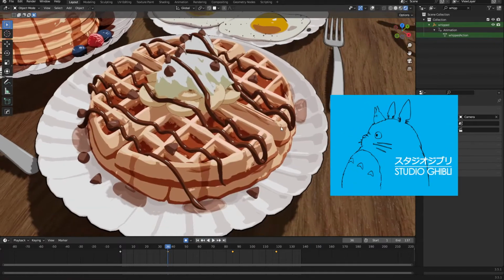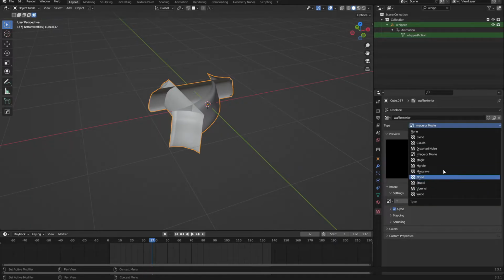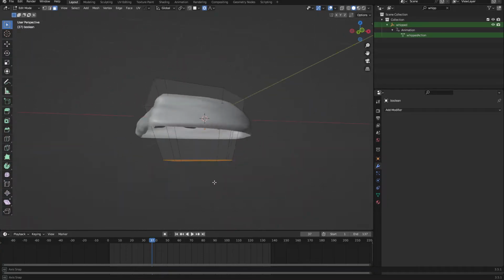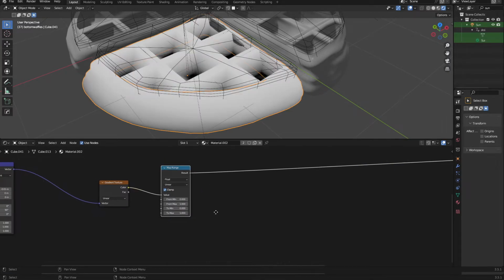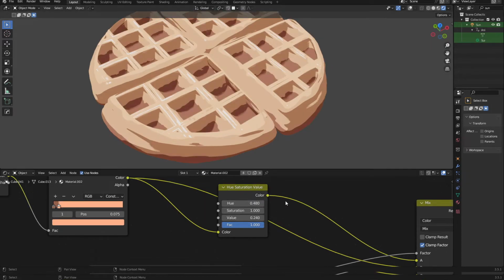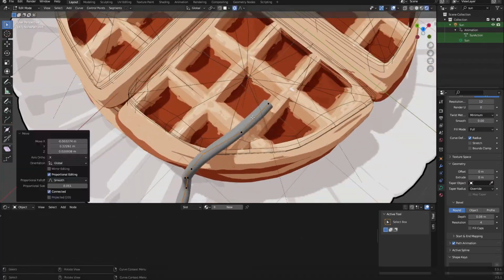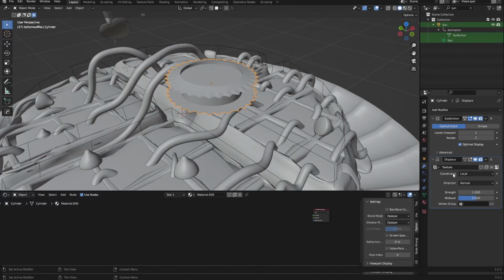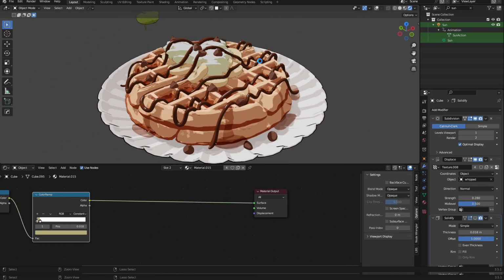3D Ghibli Inspired Waffles! (tutorial)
learn ukiyo inspired character modeling & more, saving you years of mistakes

timecodes:
0:00 - intro
0:24 - Waffle Exterior Modeling
5:38 - Booleans
7:52 - Duplicating
8:27 - Waffle Shader
13:17 - Syrup in waffle
15:27 - Chocolate Syrup
17:09 - Edge Maple Syrup
18:35 - Bananas
20:05 - Whipped Cream
22:15 - Stylized Kitchen